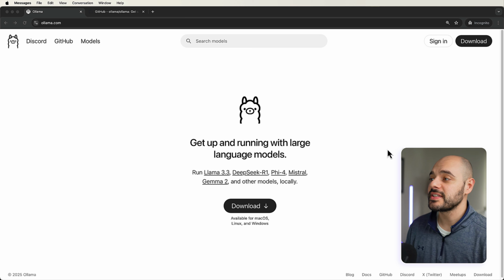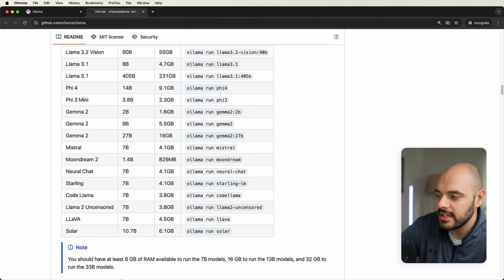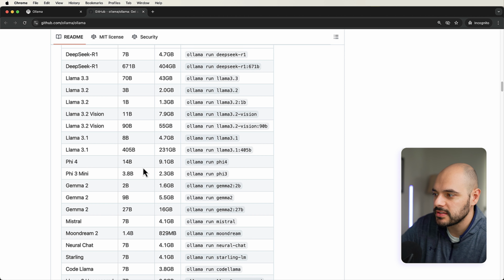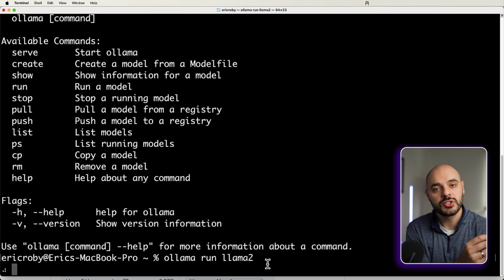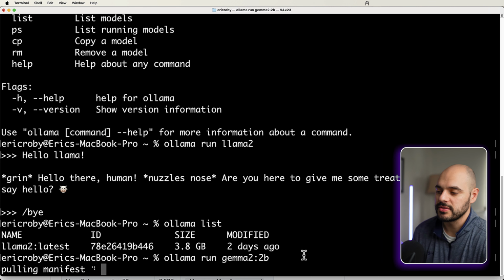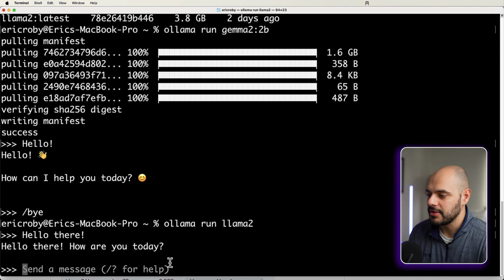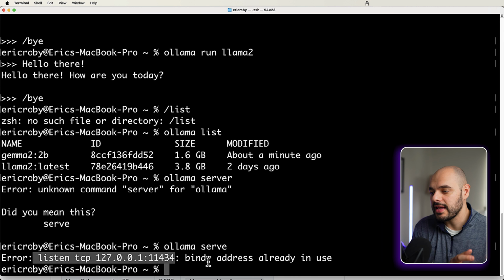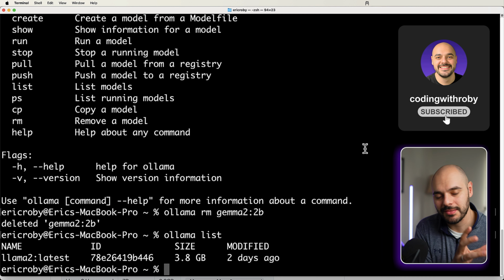How to run your PERSONAL AI Offline (do whatever you want)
Setting up your own local AI Model can be easy when using the right tools. This makes the AI Model completely private so no one can see your data! This AI focused video will show you how to deploy a local AI that can be used by any framework like PydanticAI, Langchain or LangGraph.